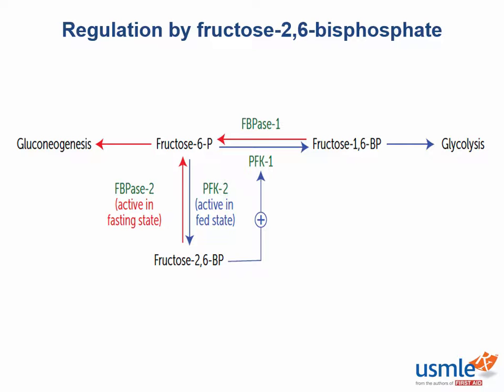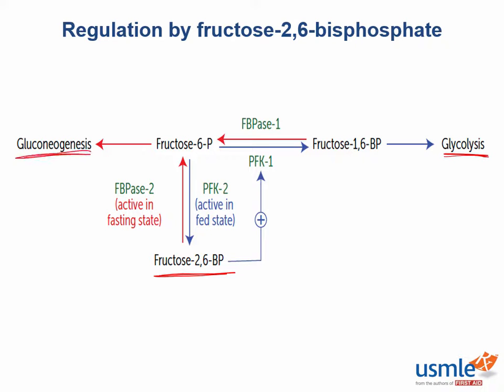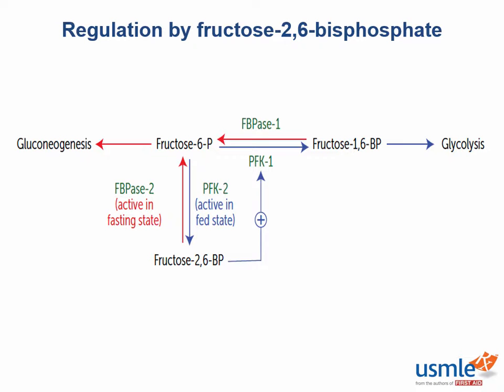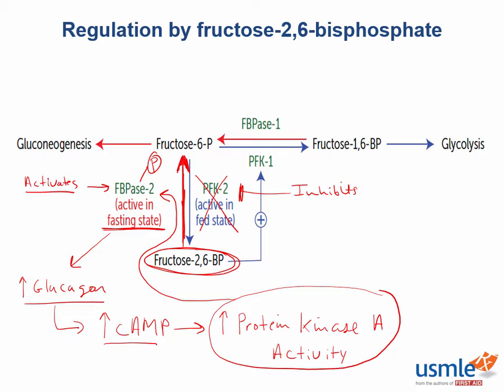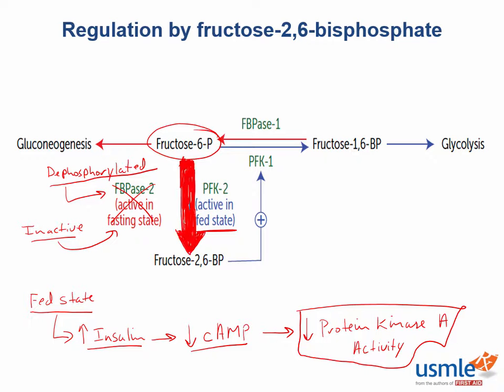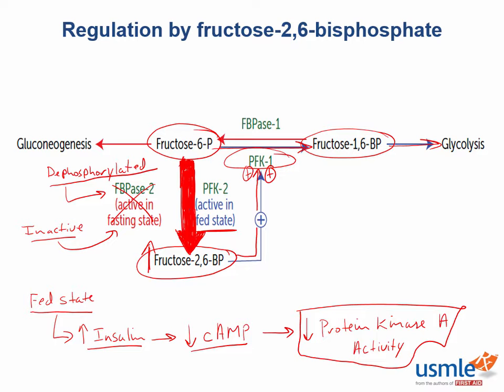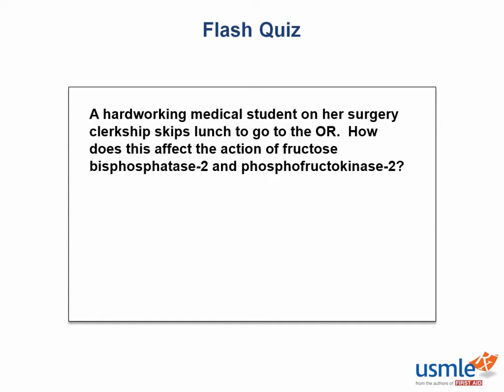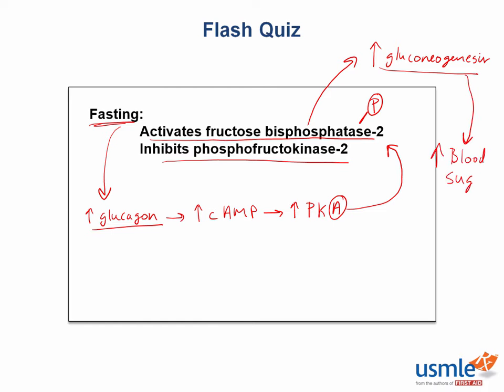Express Video of the Week: Regulation by Fructose-2,6-biphosphate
Our Express Video of the Week comes from the biochemistry section of First Aid. For med students, this is one of the hardest enzymes to understand, so join Daniel Griffin as he walks you through this process.

Join Dr. Daniel Griffin as he dives into the intricate world of metabolic regulation with our USMLE-Rx Express Video on Regulation by Fructose-2,6-biphosphate. This overview provides a review of how fructose 6-bisphosphate not only serves as a regulatory molecule but is a key driver in enzyme activation during glycolytic processes. Aimed at med students and aspiring professionals in the fields of biochemistry and metabolism, this video is designed to help you grasp the nuanced interplay of molecules in fasting and fed states.

We uncover why ATP naturally inhibits certain glycolysis enzymes, yet the role of fructose-2,6-bisphosphate's activation might seem less intuitive. By showing the formation and impact of fructose 6-bisphosphate within the glycolysis pathway, we explore its vital function and the regulatory mechanisms at play. Dr. Griffin decodes complex biochemical pathways with clear explanations, making it an accessible learning experience for all.

During fasting states, he explains the effects of glucagon and cyclic AMP on the activity of protein kinase A, demonstrating how these interactions lead to the phosphorylation of specific enzymes that control the directionality of glucose metabolism. By understanding the shifts between inhibition and activation of these enzymes, you'll gain insights into the body’s intelligent management of energy resources.

In contrast, the fed state presents a completely different scenario where insulin levels play a significant role. We walk you through the dephosphorylation processes that reign during these nutrient-rich periods, highlighting how the body switches gears to prioritize glycolysis and energy extraction from glucose.

The conclusion is a short recap of how fructose 6-bisphosphate stands as a central regulator, embodying the intricate balance our bodies maintain between producing and utilizing energy – an example of nature's elegance in biochemistry.

This educational journey not only empowers you with knowledge but also with the confidence to apply your understanding of these metabolic processes and how they're treated on the USMLE Step 1 exam.

and view any of our 1,300 high-yield Express Videos, which help you understand every fact in First Aid for the USMLE Step 1.